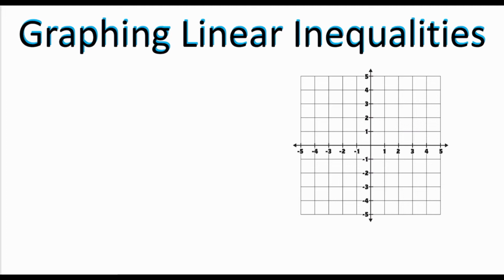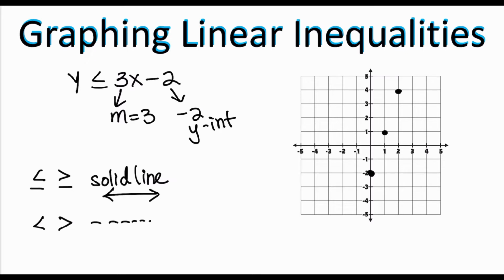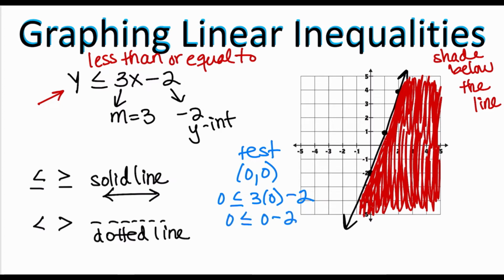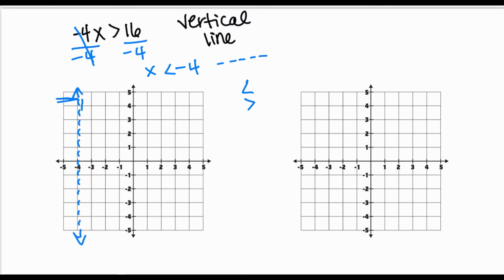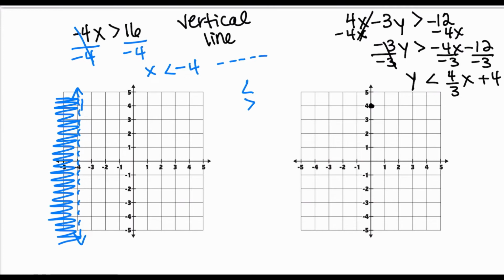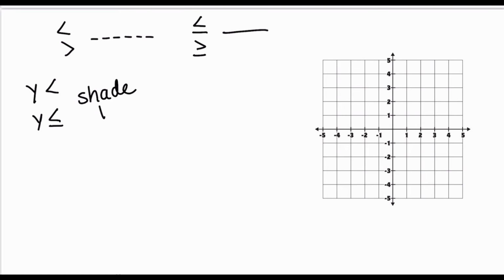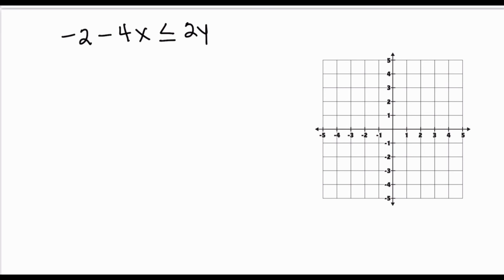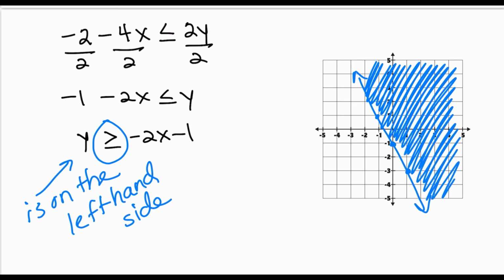Graphing Linear Inequalities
Learn how to graph linear inequalities on a coordinate plane. It's just like graphing a line using its slope and its y-intercept, but you'll learn how to determine whether the line will be dotted or solid and where to shade.